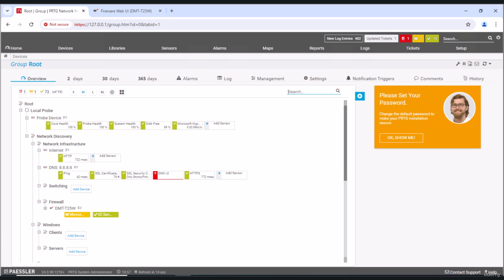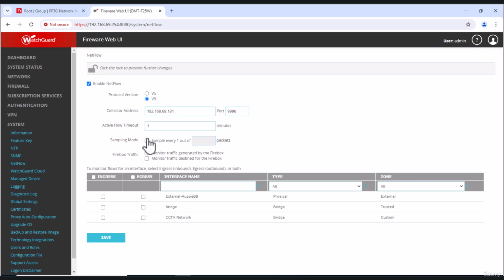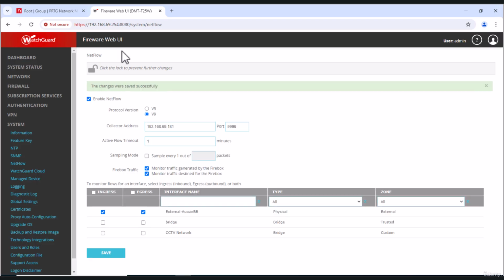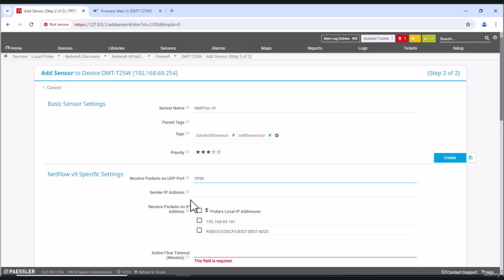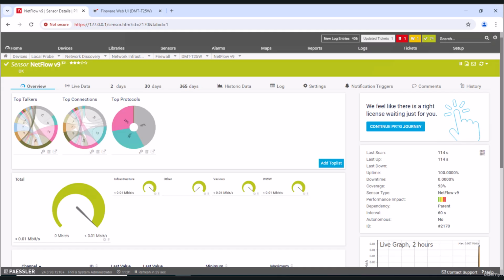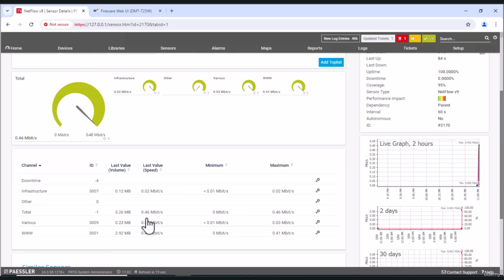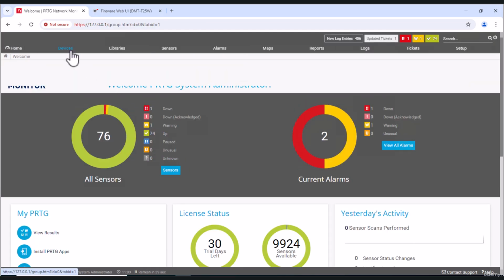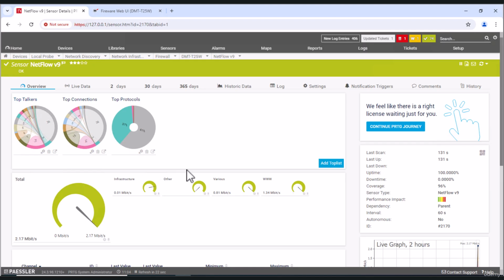12 Netflow Configuration Firewall